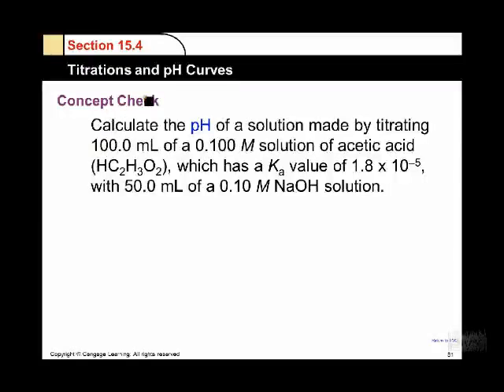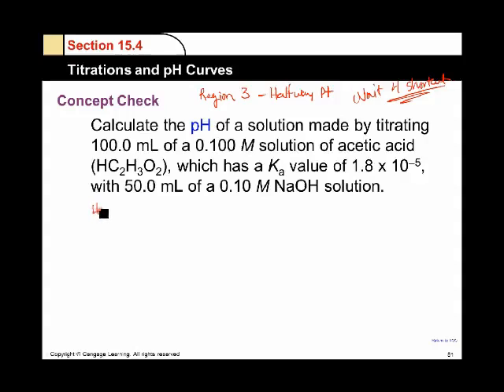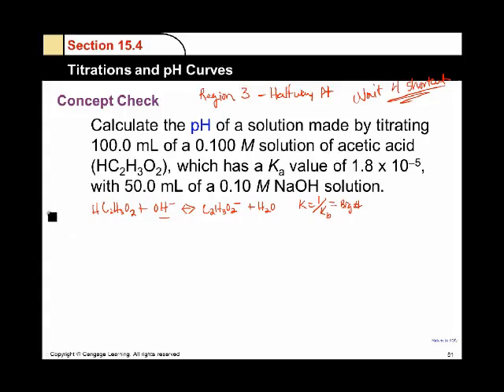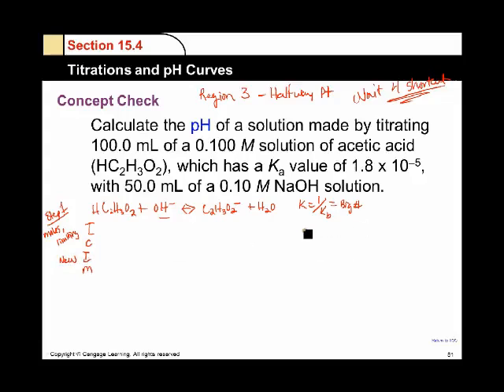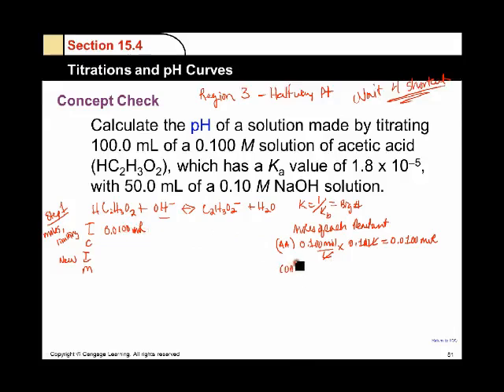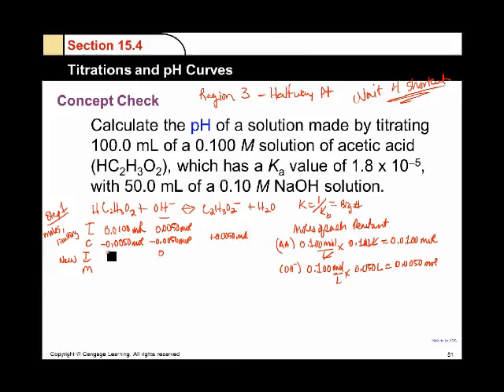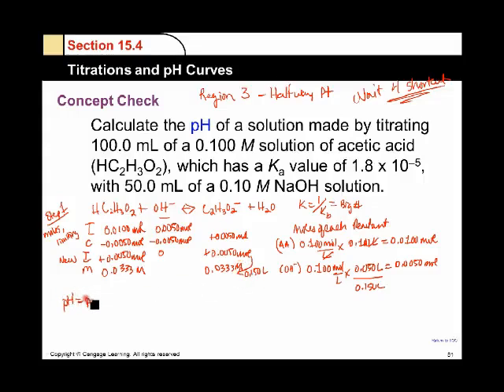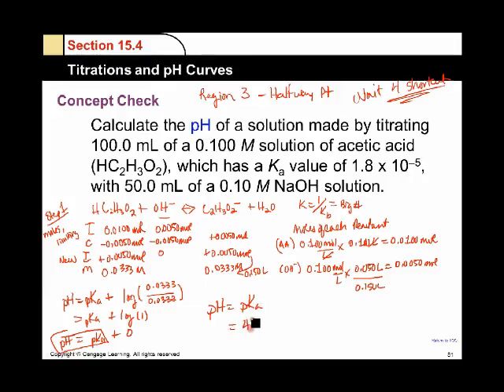Region 3 Halfway Point Calculation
Easiest calculation.  This video explains why the Henderson-Hasselbalch equation reduces to pH = pKa.  This is the halfway point since HALF the VOLUME of the titrant has been added.  During a real titration, a GChem student wouldn't know this point while it happened but they can take the final volume in the titration and divide by two.